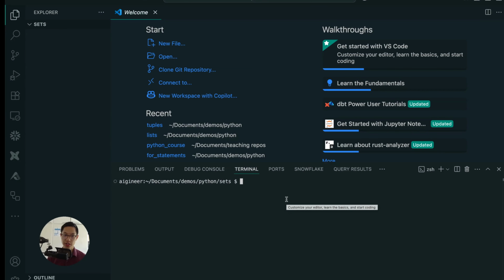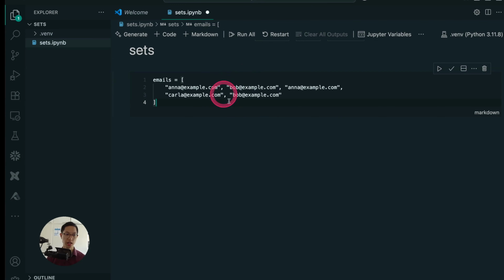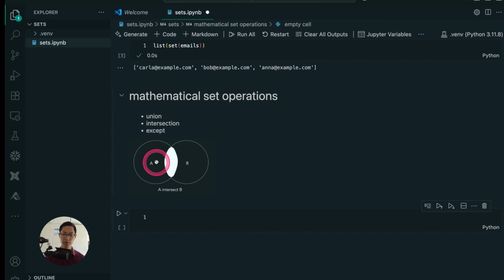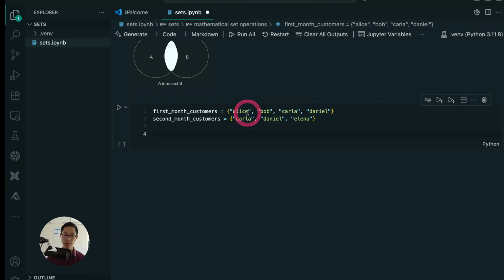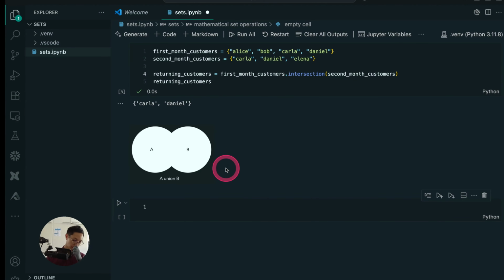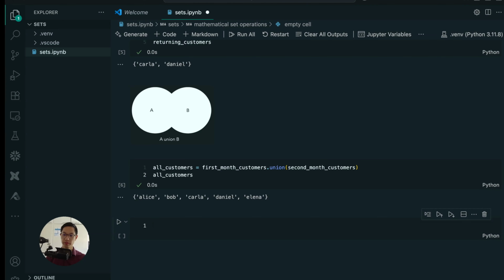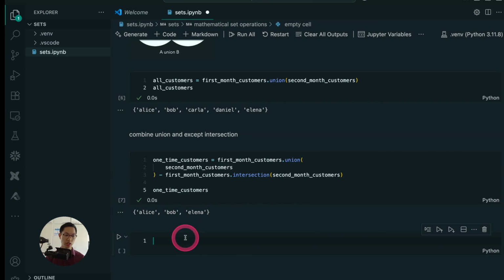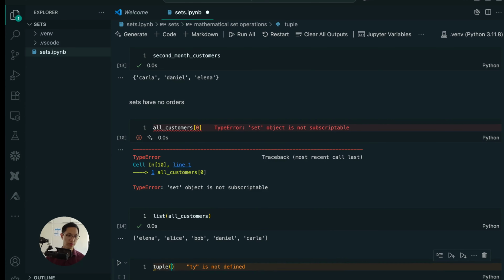sets in python